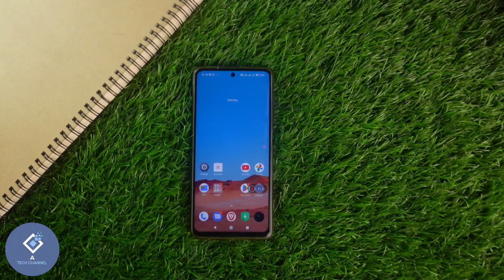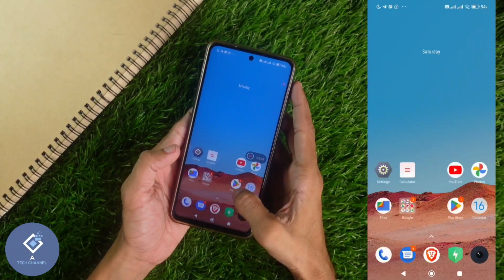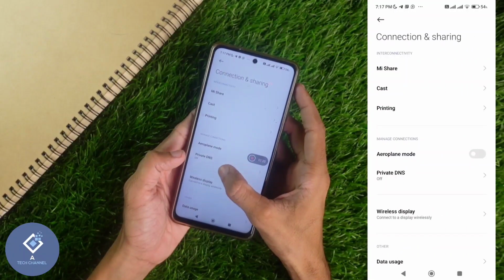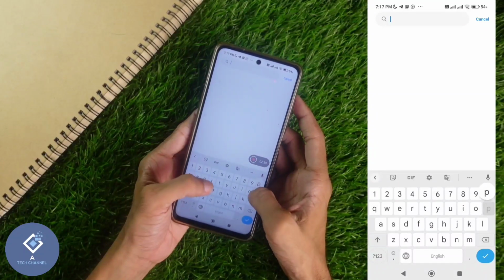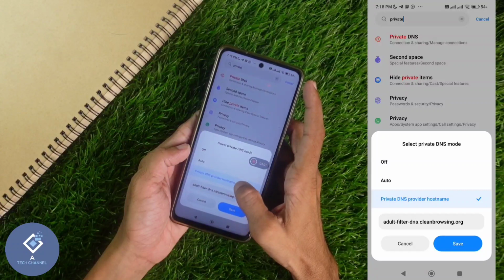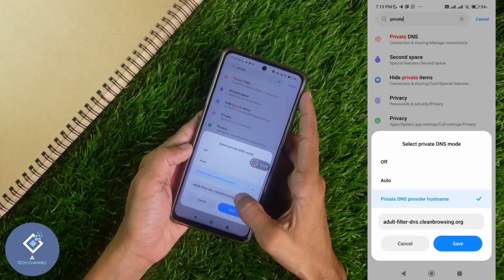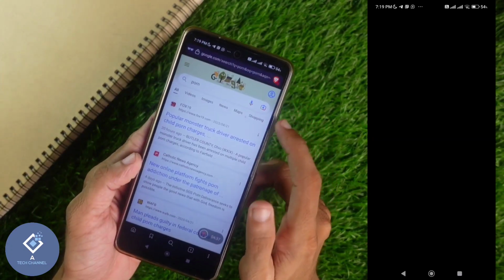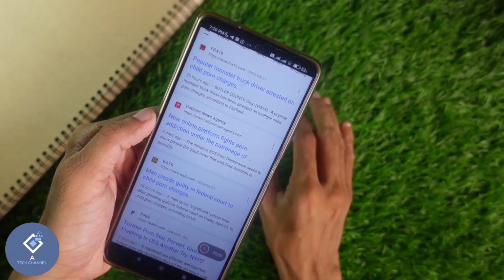How To Block Porn Websites In Any Android Phone ( Latest ) | English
in this video we will be telling about how to block porn websites in your android smart phone. for this we will be using private dns. let's check about how to block porn websites in any android phone in english